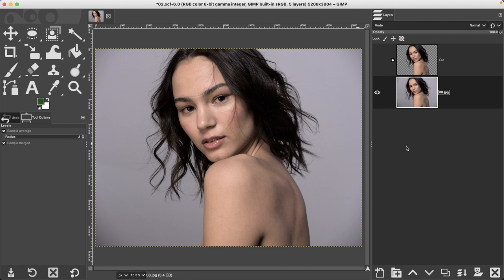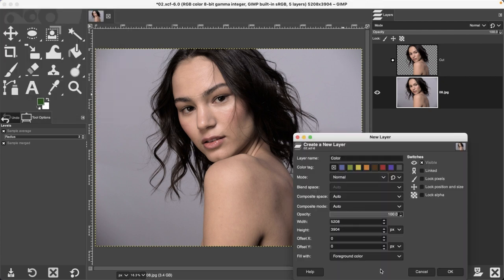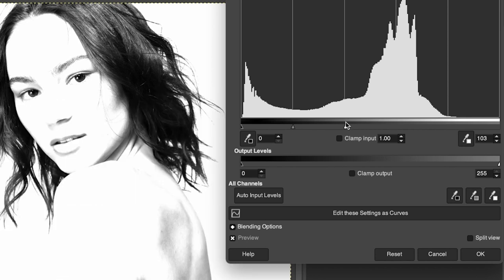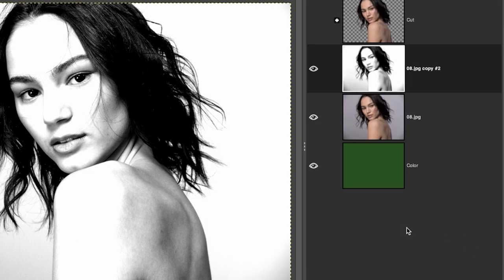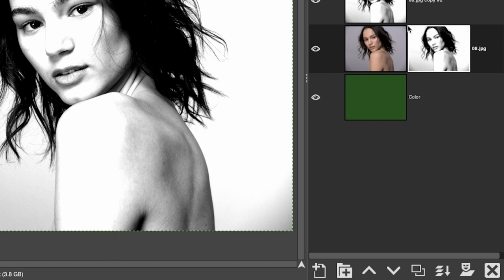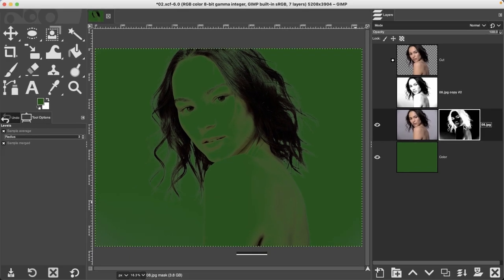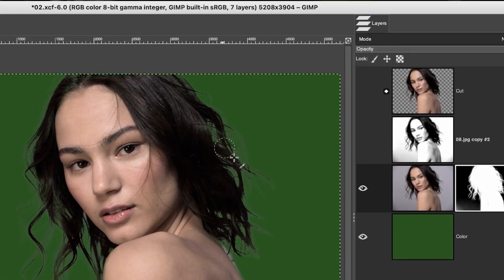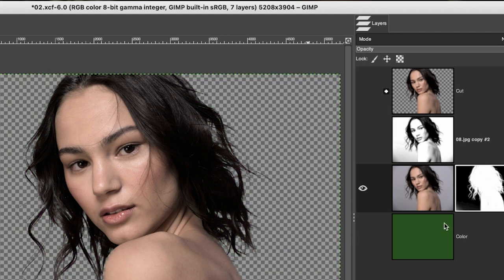Cut out hair with GIMP FAST!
Discover a new, fast technique for cutting out hair fast... with GIMP!

🅼🅰🆂🆃🅴🆁 🅶🅸🅼🅿 & 🆂🅰🆅🅴 🆄🅿 🆃🅾 80% 🅾🅵🅵!